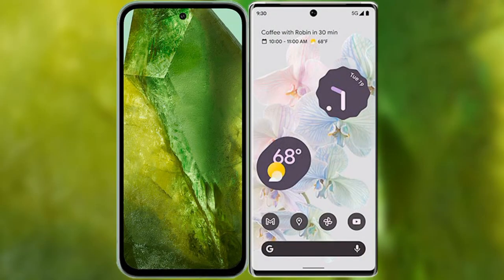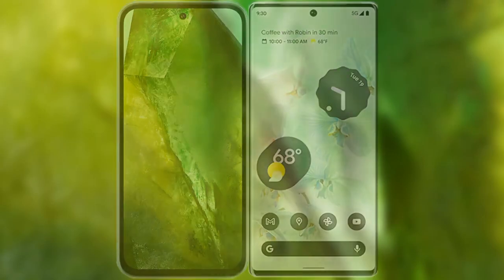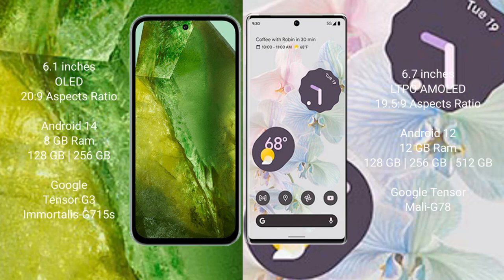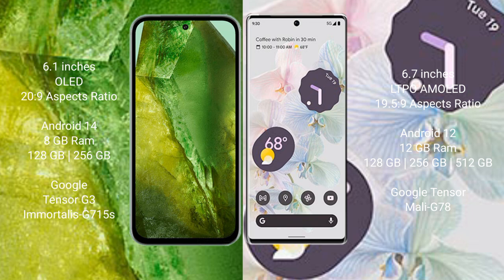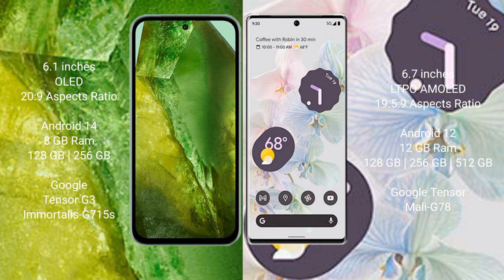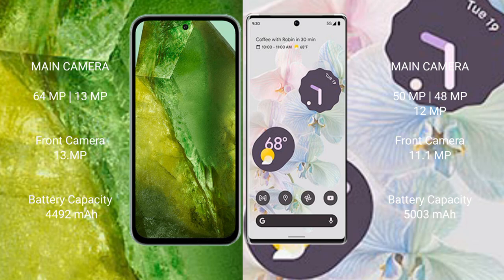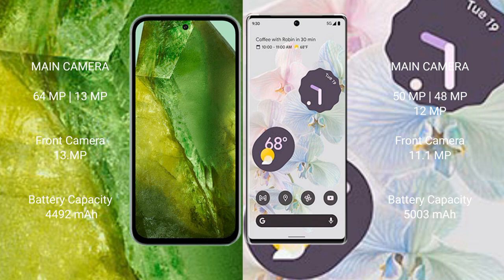Google Pixel 8A vs Google Pixel 6 Pro Review